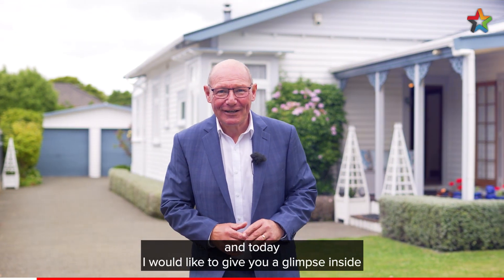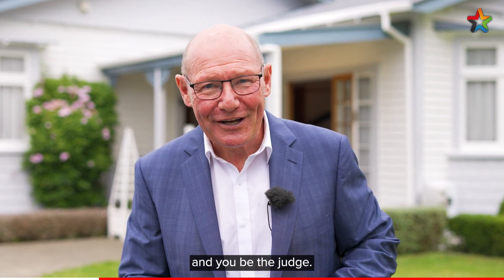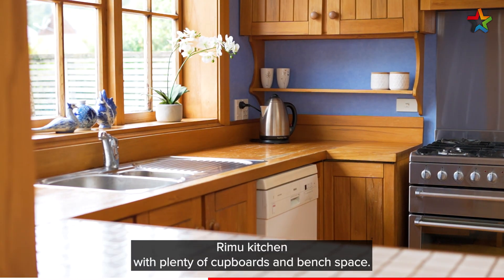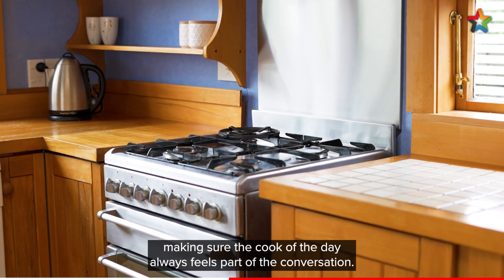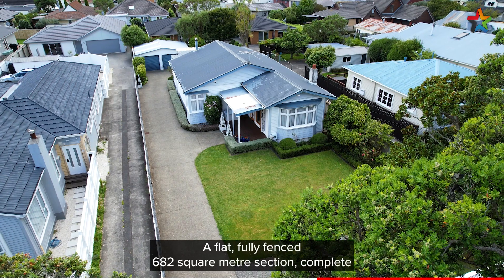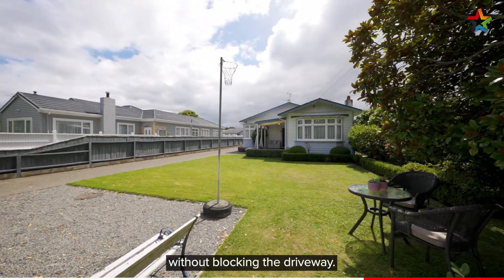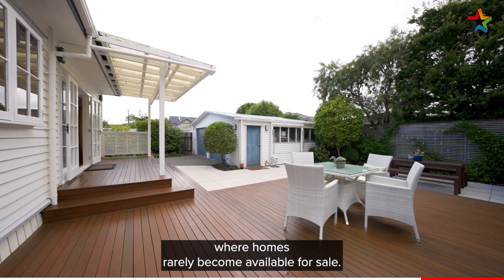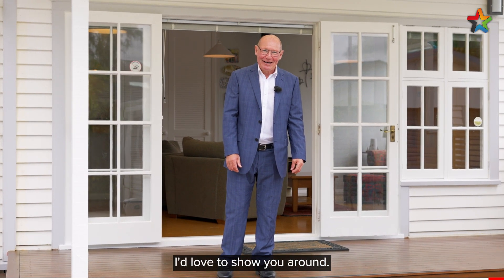25 St Ronans Avenue